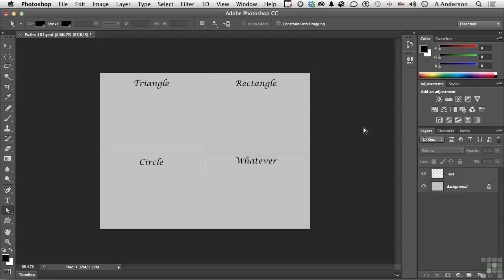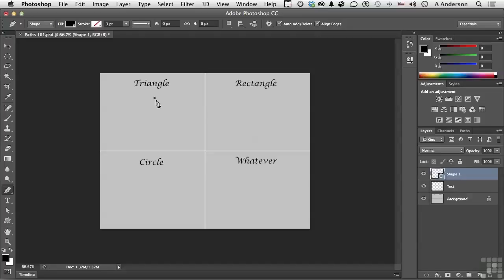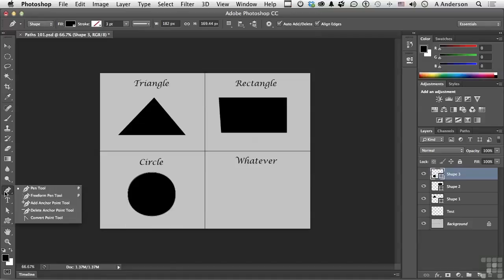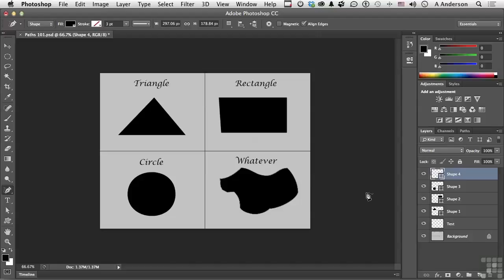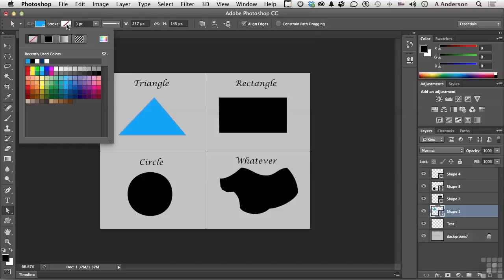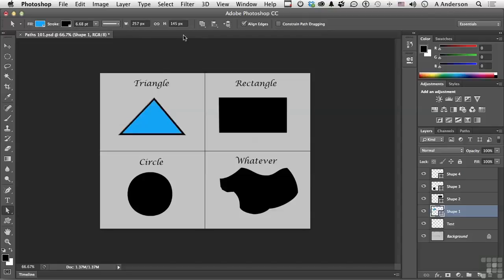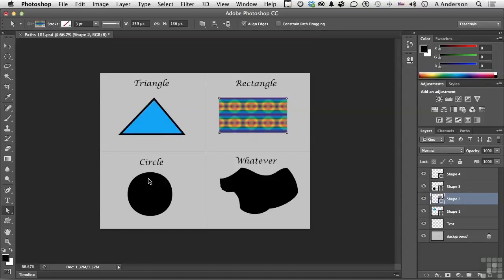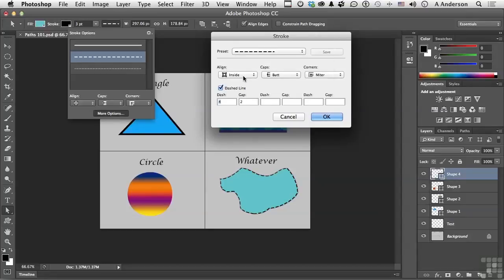Master Adobe Photoshop 67